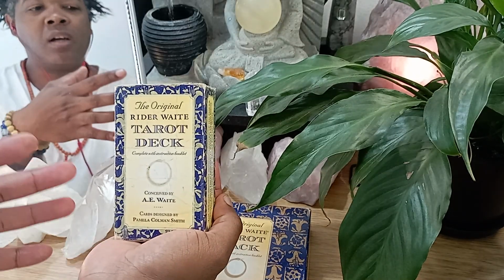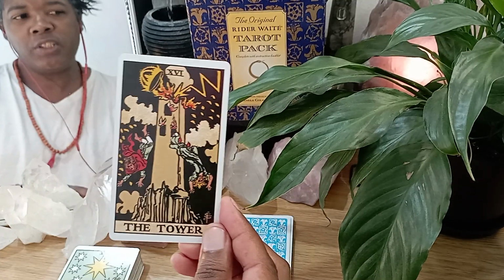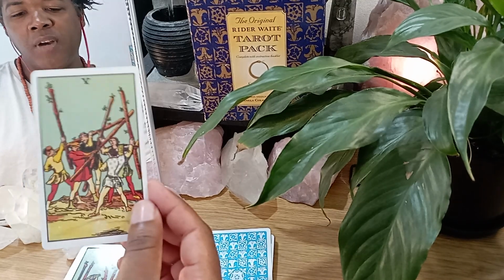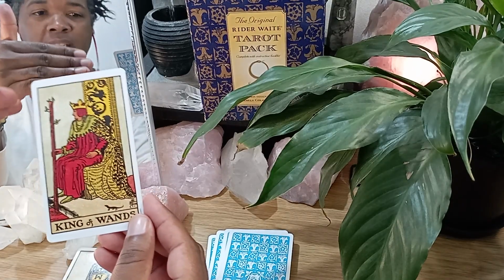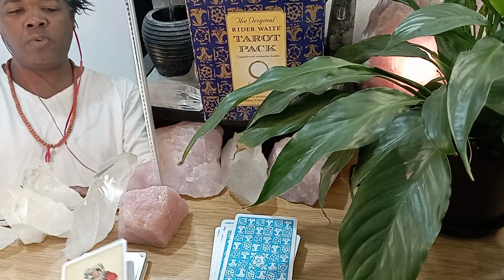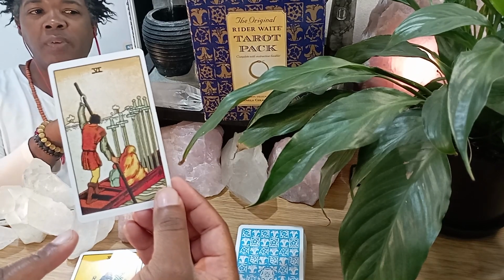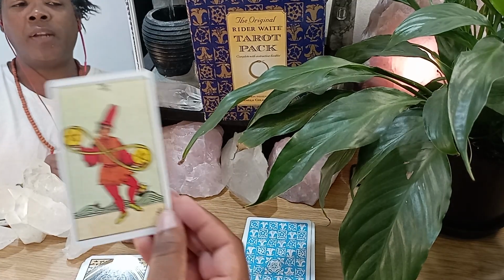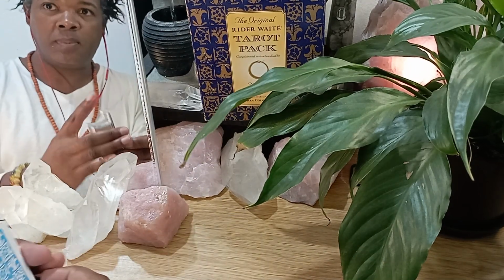LEARN THE entire TAROT In Under 1 Hour - KEY Phrases For Each Tarot Card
SPIRITUAL AWAKENING STARTER KIT ONLINE COURSE

South Africa only

COACHING OPTIONS
Usui Reiki, Animal Reiki, Karuna Ki Reiki, Crystal Reiki
Tarot reading
Mind unlocking and psychic development
Self-Hypnosis for life success

60 - 90 Minutes
Prerecorded downloadable video reading
All readings include a general energy check in
Mention up to 5 questions/queries/concerns

Distance energy healing/balancing